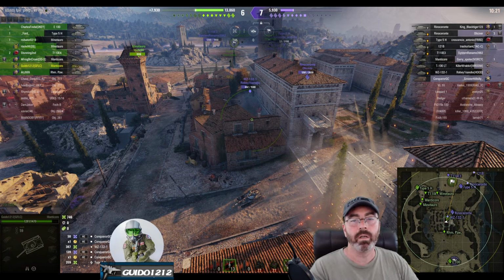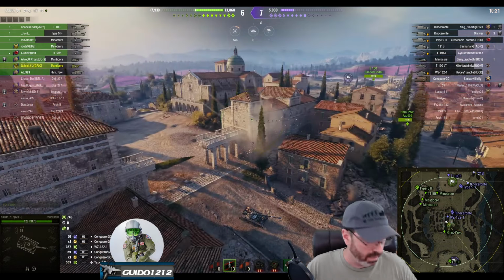Quick Tip 87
Cap pressure can be very effective in the right situations.